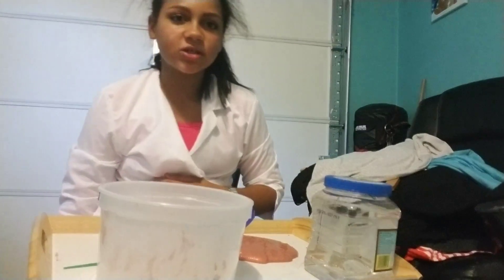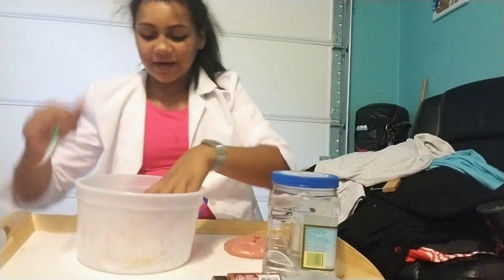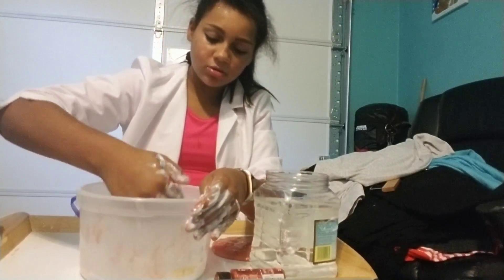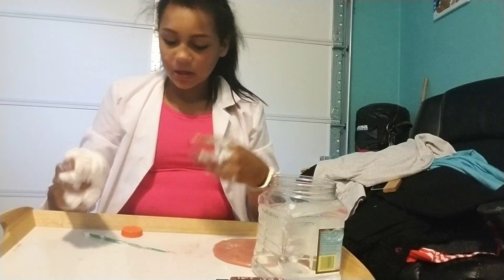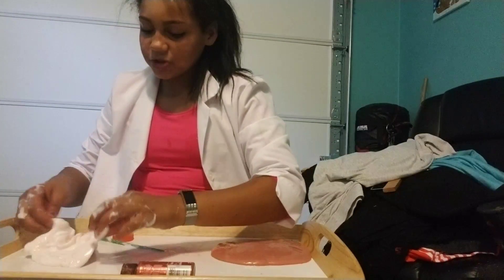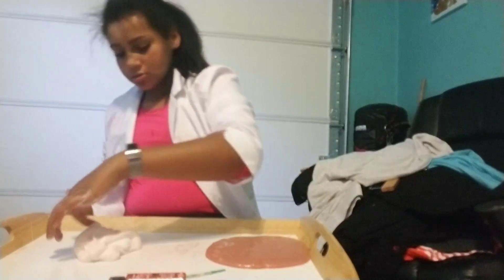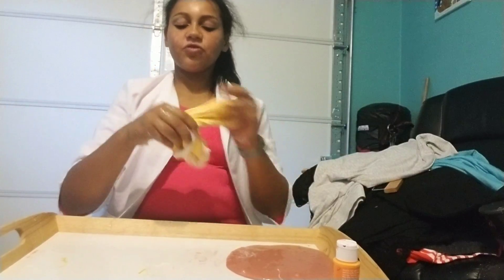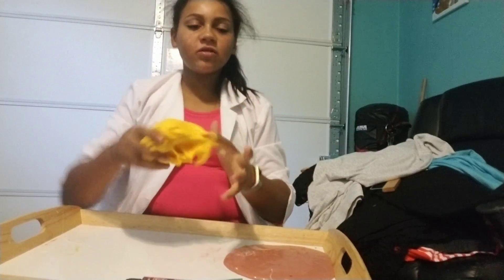How to make slime and how to fix hard slime